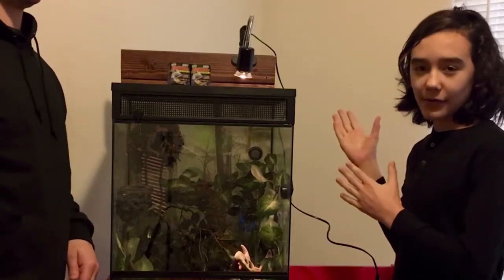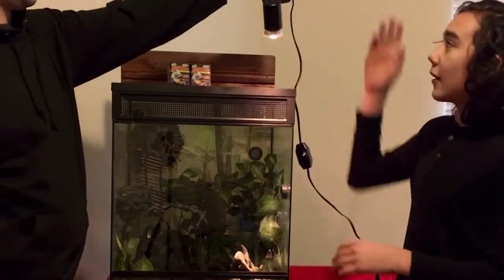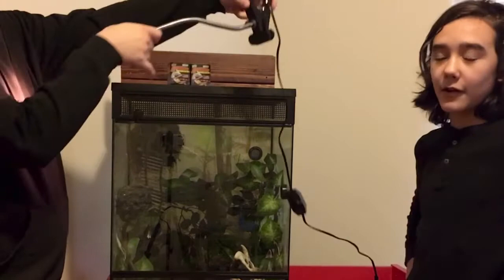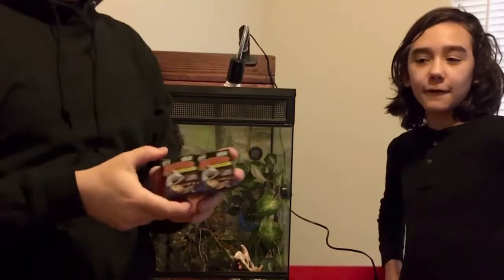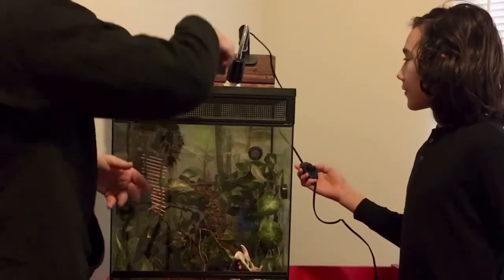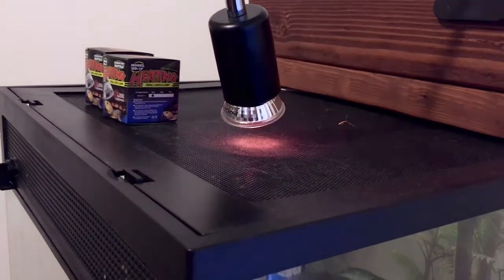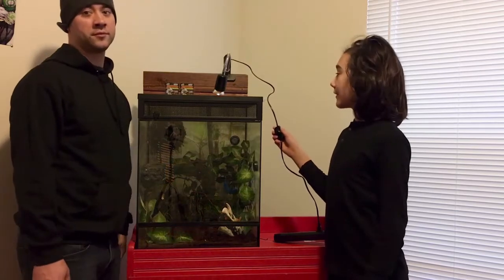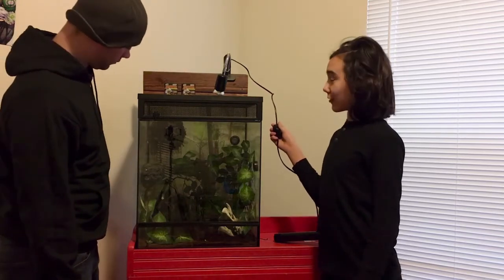The best heating lamp UVA/UVB Light Lamp 360° Rotatable Clip and Power Adapter for Aquarium